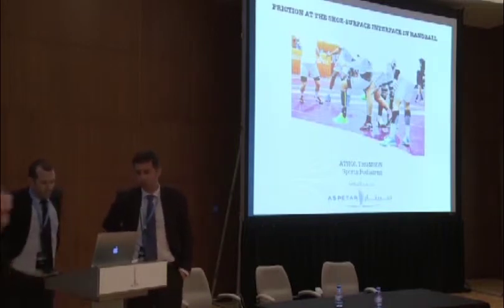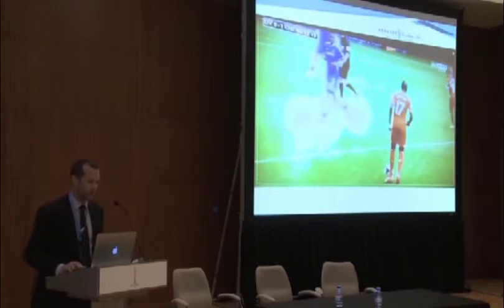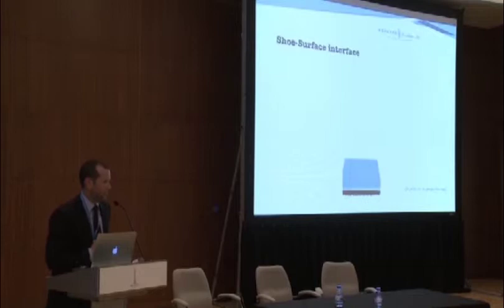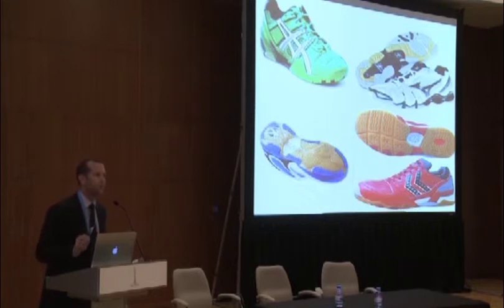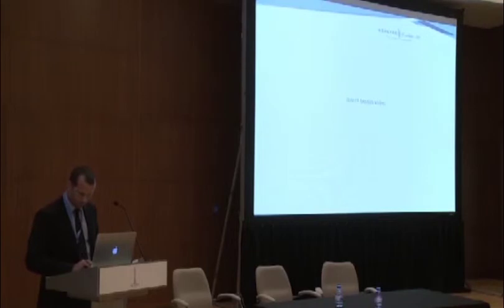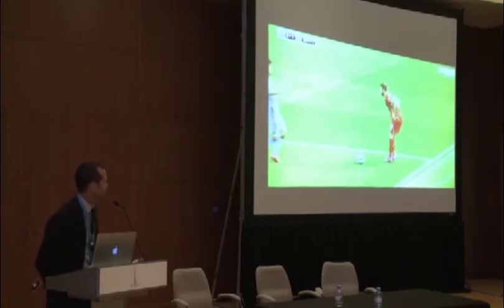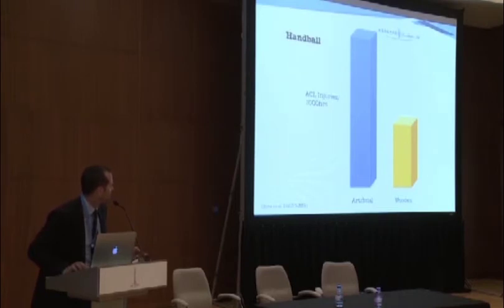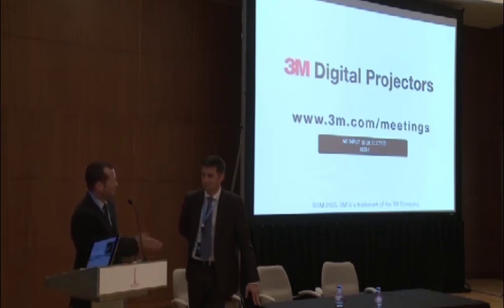Workshops on Ankle Injuries by Athol Thomson - Aspetar, Qatar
Aspetar Conference on New Sports Medicine Concepts in Handball.
Session 2 : Ankle Injuries.
Athol Thomson - Aspetar, Qatar
23th January 2015.